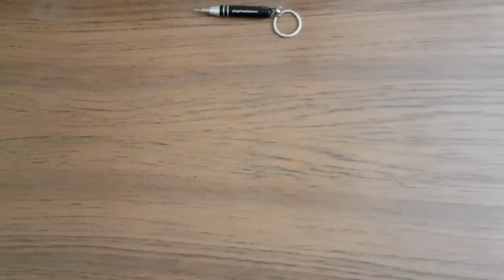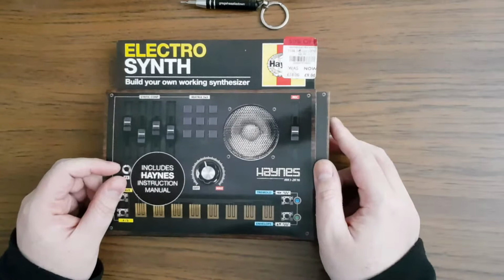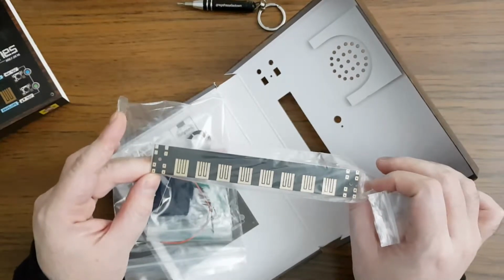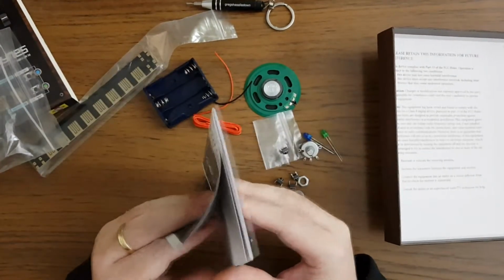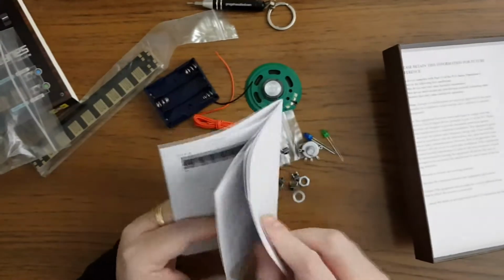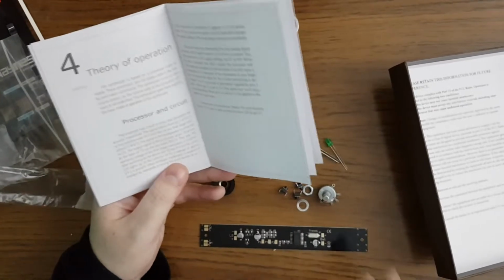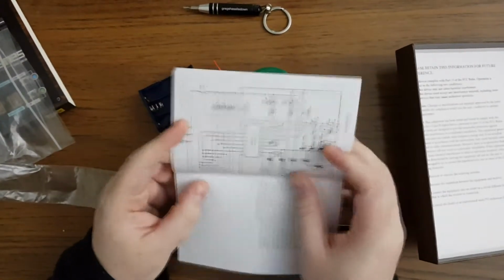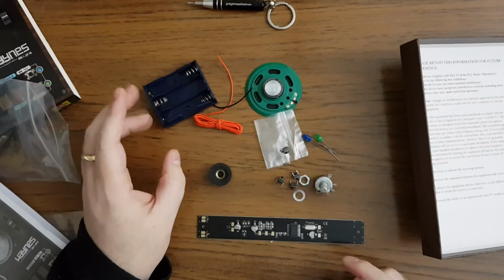Haynes Synthesizer Kit (Part 1)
I have a look at a synthesizer kit that was in the shops over Christmas from Haynes, the car book people. I give my opinion, and get ready to build it.

I apologize for the image quality. It's hard getting enough light into the camera's sensor when you're photophobic.